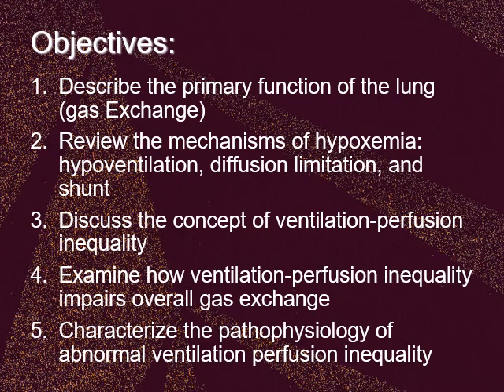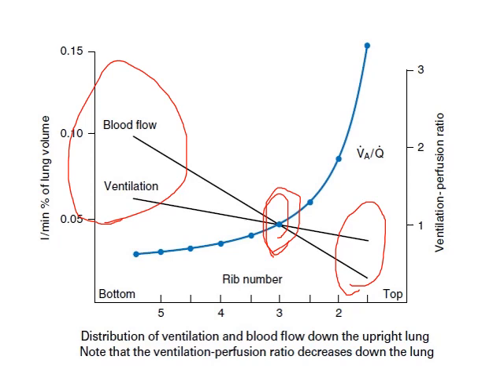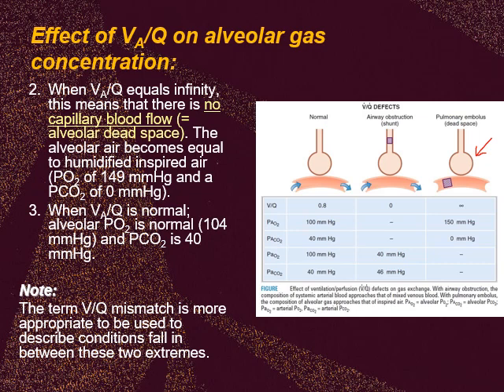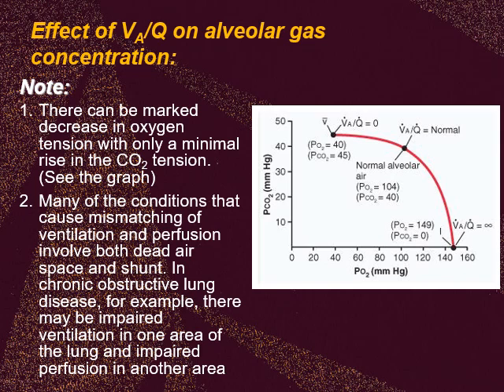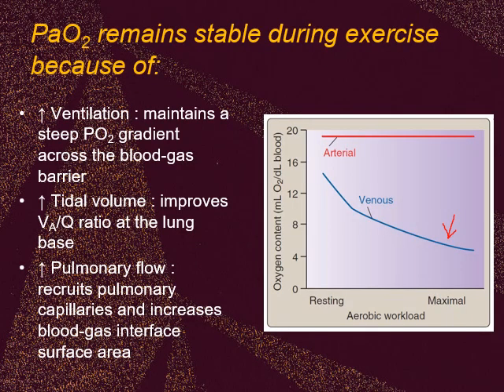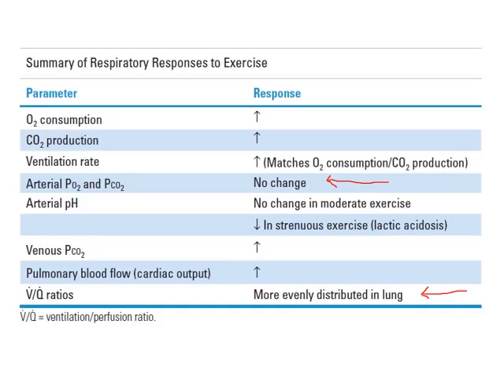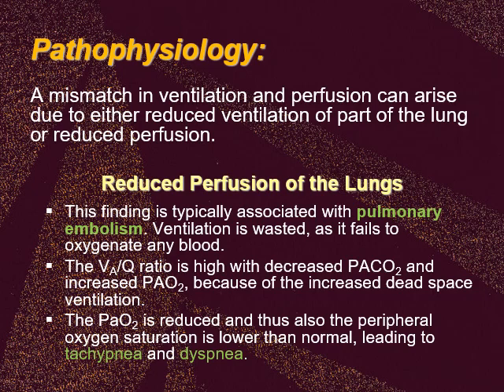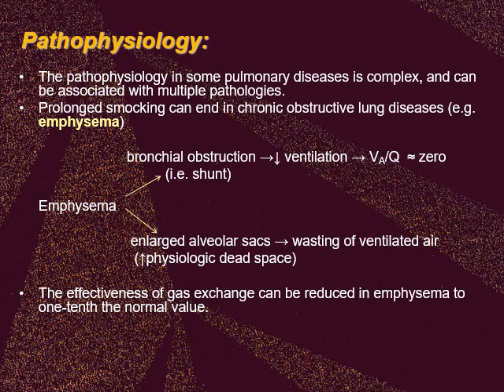Lecture 7 Ventilation Perfusion Relationship animated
slide of video